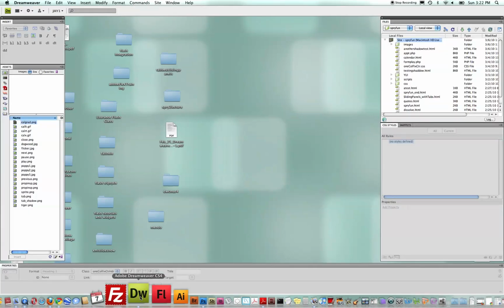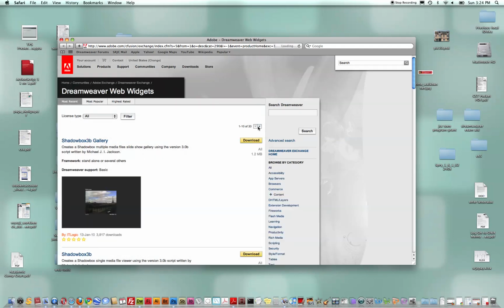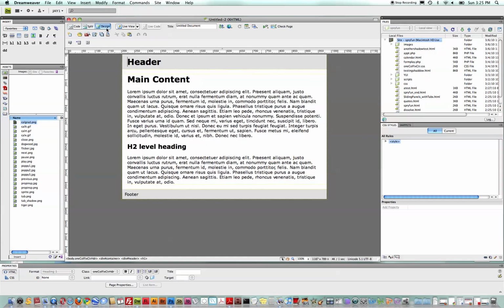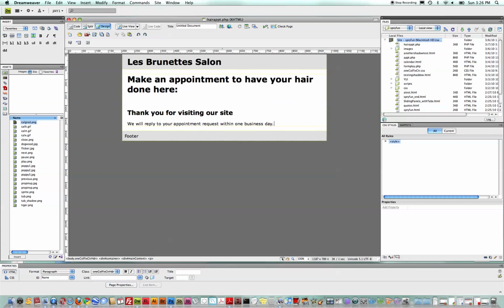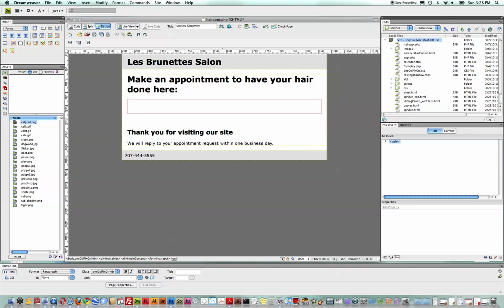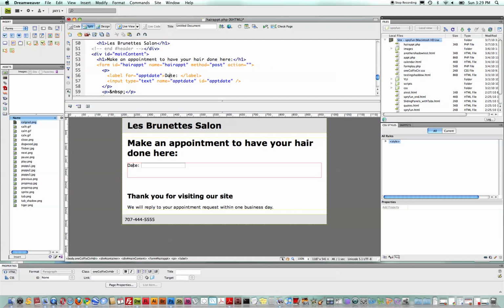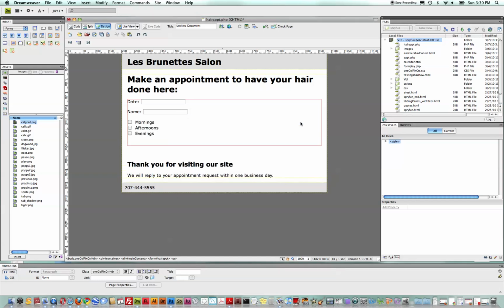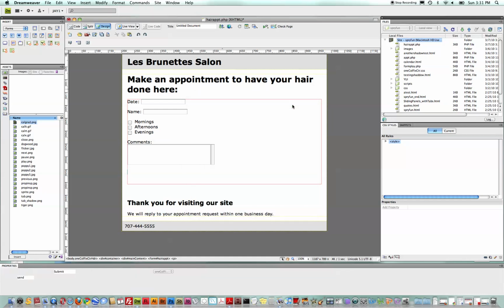Dreamweaver CS4 YUI Calendar Part I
Part 1 of a 3 part tutorial on creating a simple interactive appointment form with Dreamweaver CS4 and the YUI Calendar web widget.